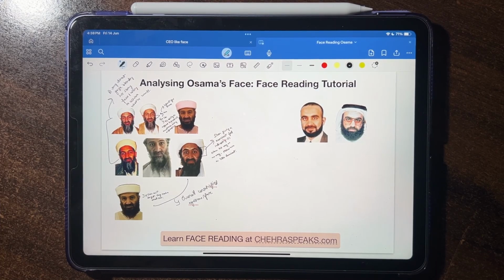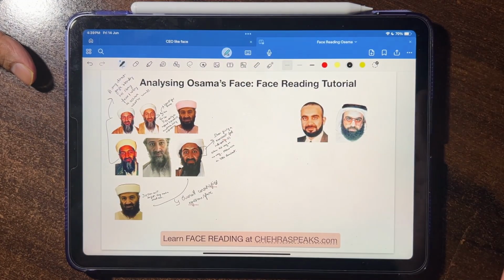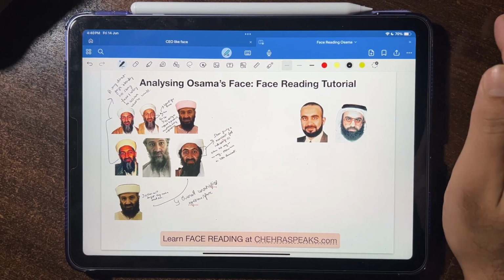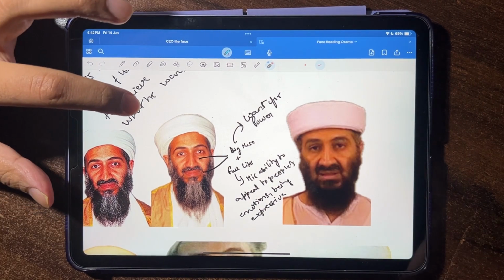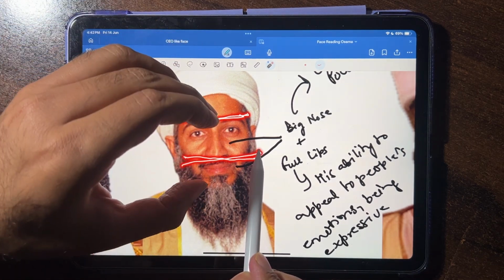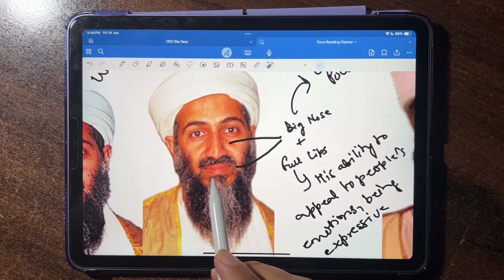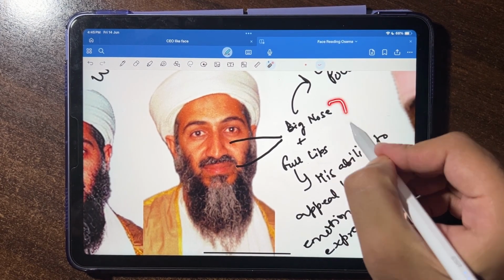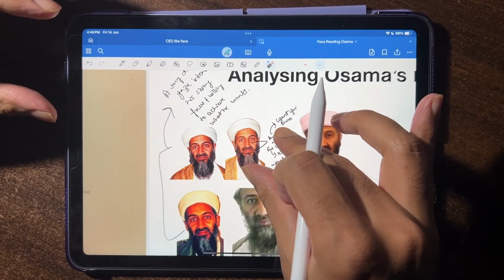Unmasking 9/11 Masterminds: Face Reading Osama Bin Laden & Khalid Sheikh Mohammed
In this powerful face-reading tutorial, we delve into the faces of two notorious figures—Osama Bin Laden and Khalid Sheikh Mohammed. Discover the hidden traits, emotions, and intentions etched into their features. We explore their Shen (spirit) and decode the intricate combinations that shaped their destinies. Join us as we unravel the enigma behind these criminal masterminds, examining their faces through the lens of face-reading

Stay in touch with me on social platforms

I hope you enjoy this video and find it useful. 😊